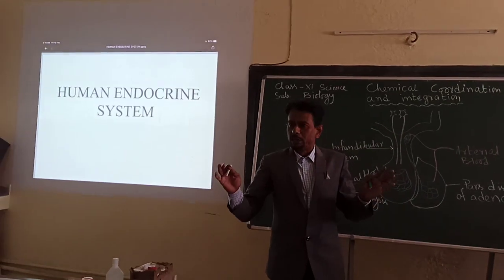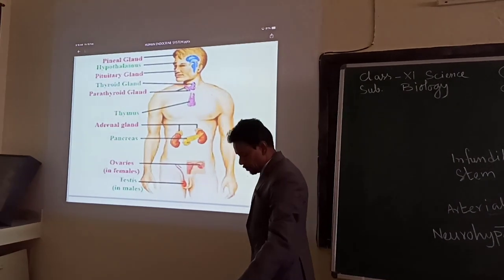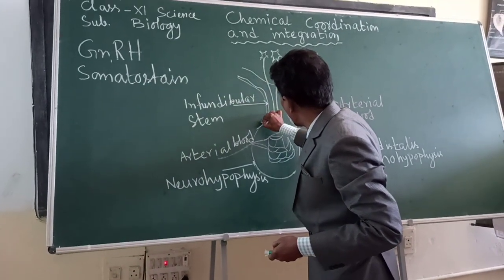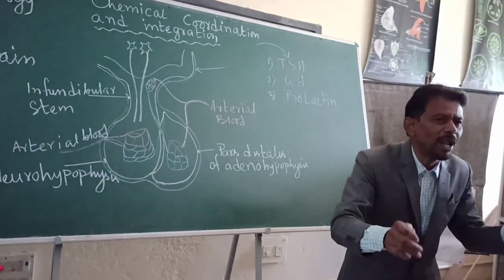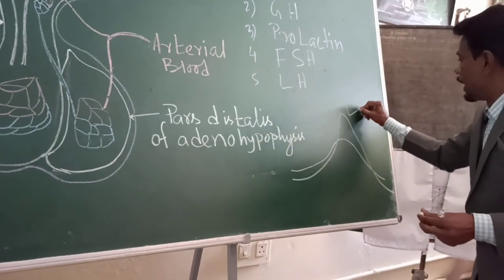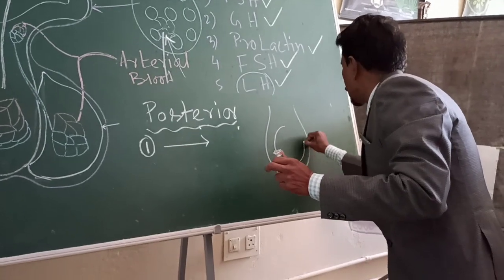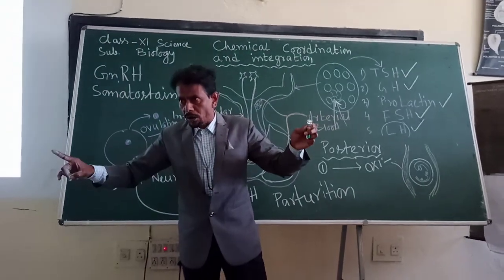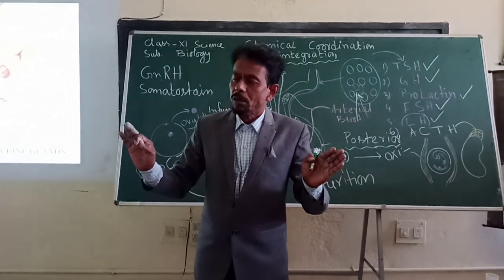CHEMICAL COORDINATION IN HUMAN BEING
Hormone, a non nutrient chemical secreted from endocrine glands responsible for controlling various body metabolic activity.